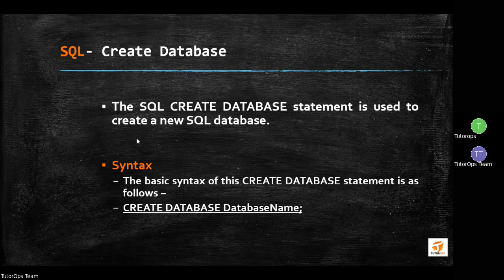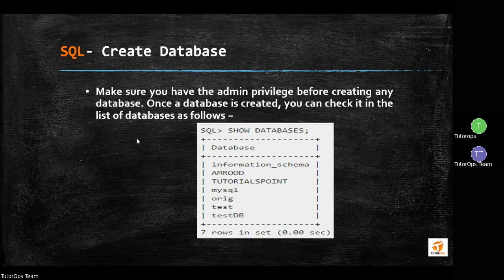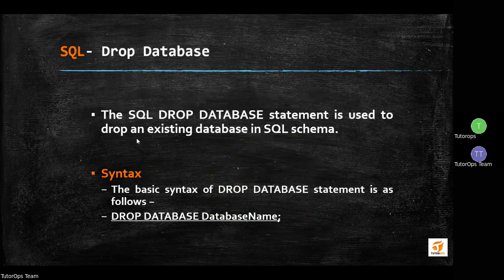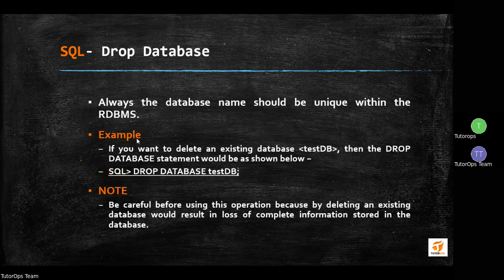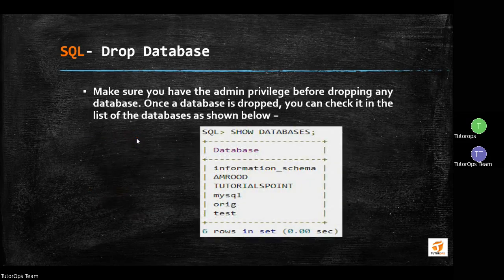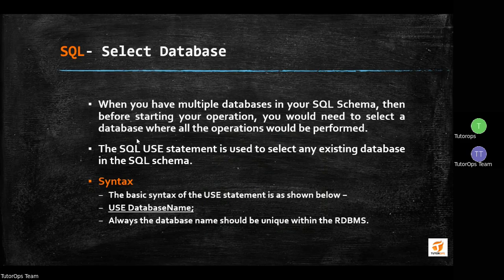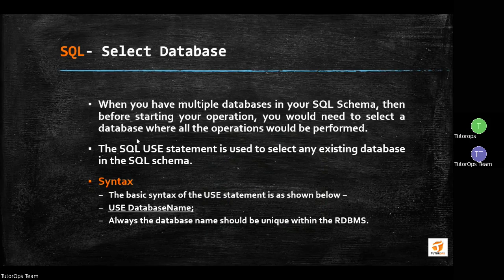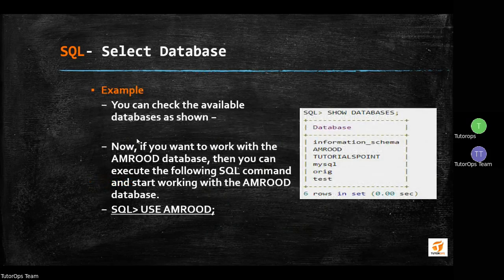SQL Database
An SQL database is a structured collection of data that uses Structured Query Language (SQL) for storing, retrieving, and managing data. It is based on a relational model, where data is organized into tables consisting of rows and columns. Key features include:

Tables: Organized data in rows (records) and columns (fields).
Indexes: Speed up data retrieval by creating references for faster searching.
Relationships: Connections between tables via foreign keys.
Transactions: Ensure data consistency through atomic operations.
SQL databases like MySQL, PostgreSQL, and SQL Server are widely used in various applications.